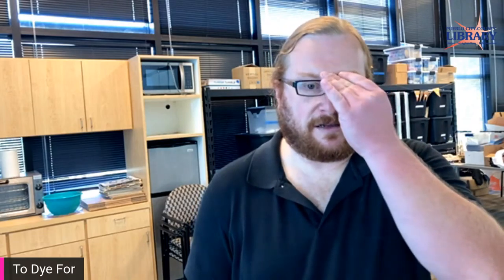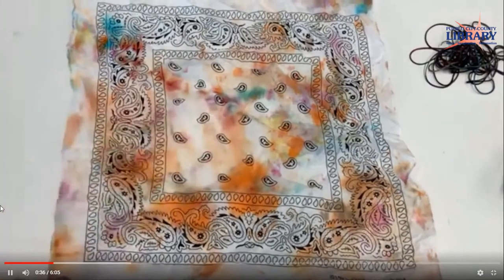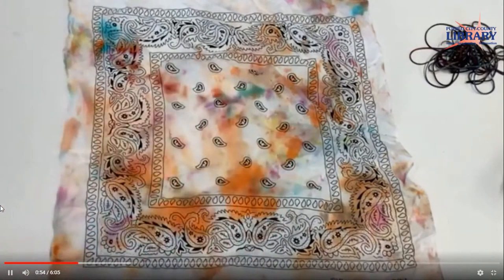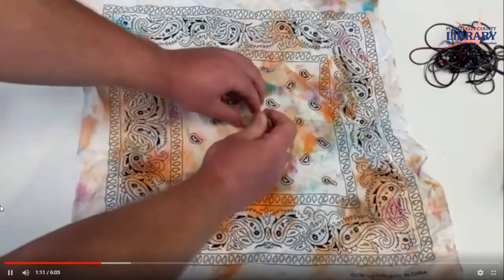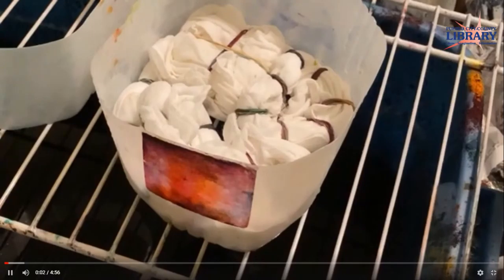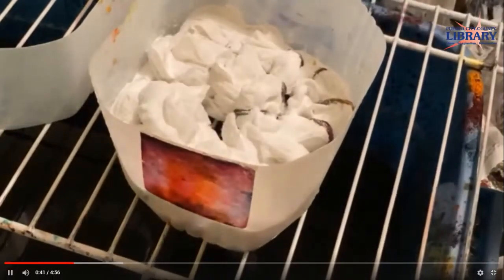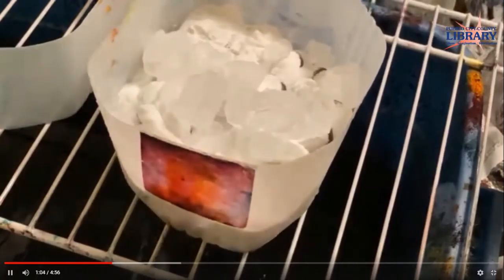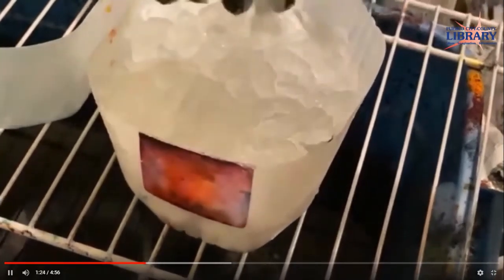To Dye For: Animal Bandanas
Join Thad for a groovy tie dye  tutorial. Livestreaming on the Rawlings Library Facebook and YouTube pages.